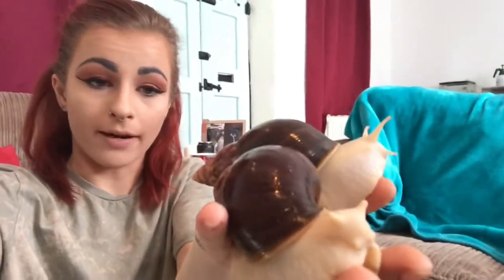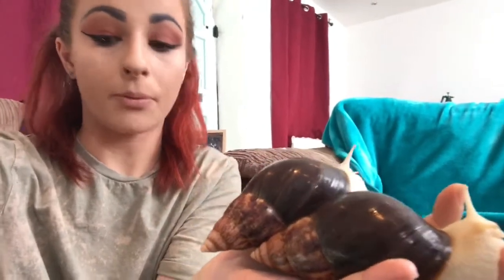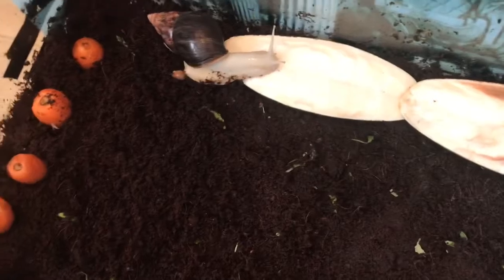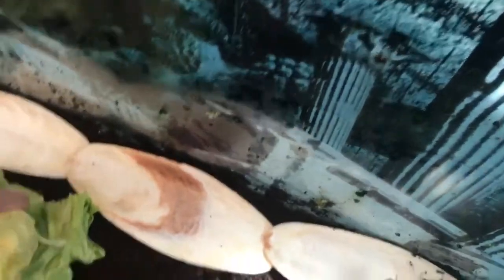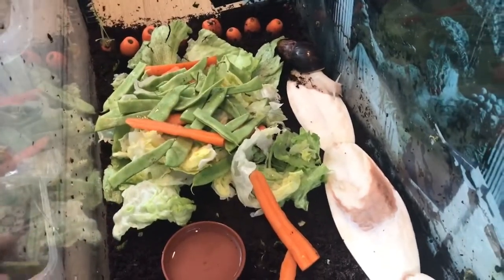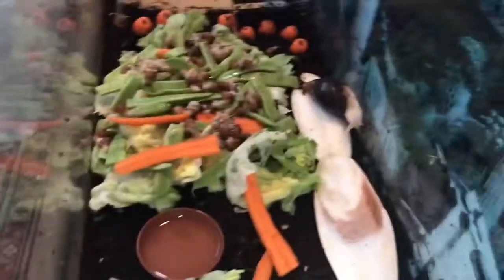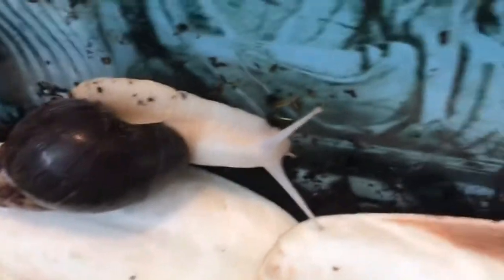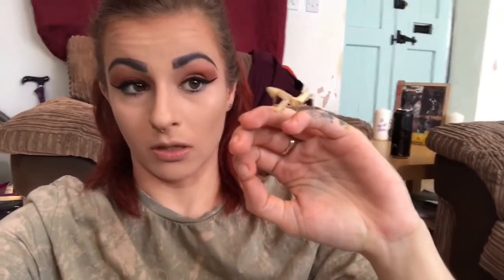Vlog 3 the crazy snails and mantis update 👍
A little look into looking after my giant African land snails.
Update on the mantis
Keep updated with the daily life of the baby’s on